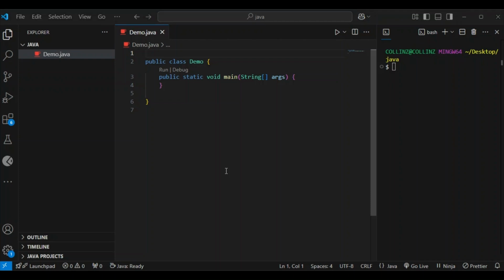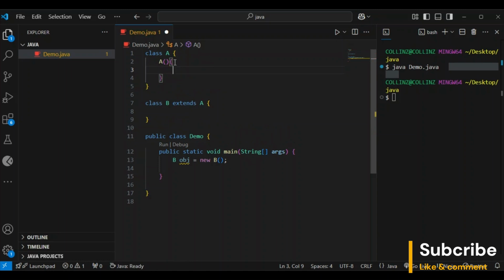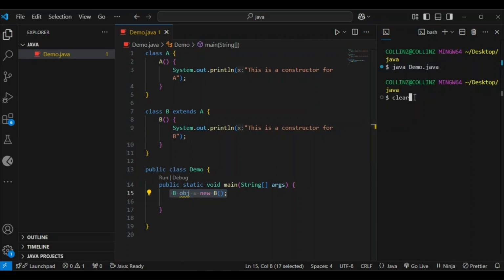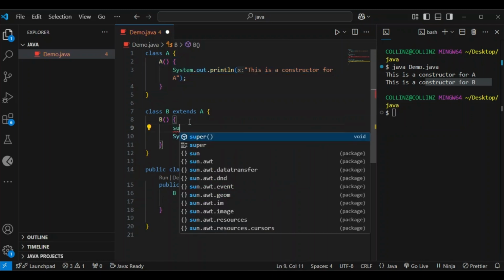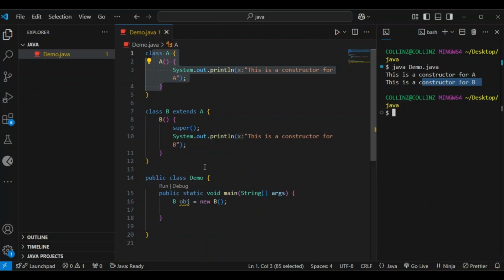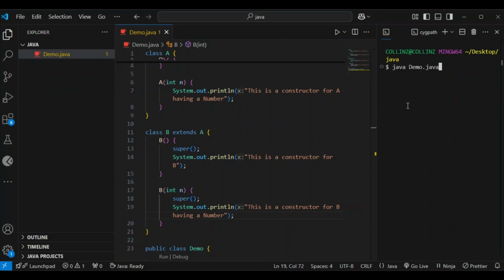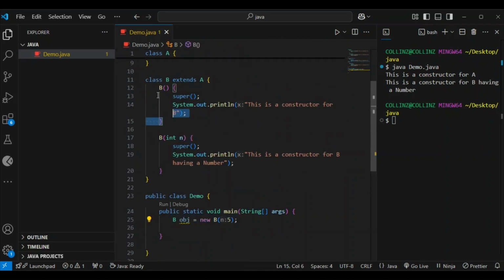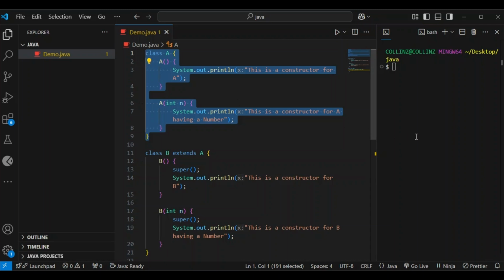Mastering super in Java! 🔥 | Calling Constructors Explained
What is the super keyword in Java? In this video, we break down how the super keyword works in Java and how it helps us access parent class methods, constructors, and variables in inheritance.

✅ What You’ll Learn in This Video:
✔️ What is super in Java? 🤔
✔️ Step-by-step Java examples with output!